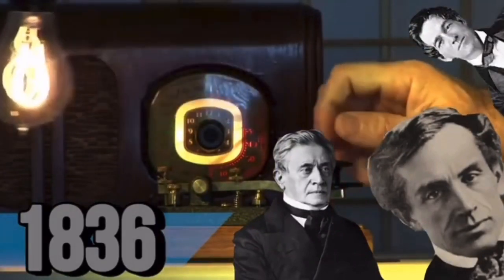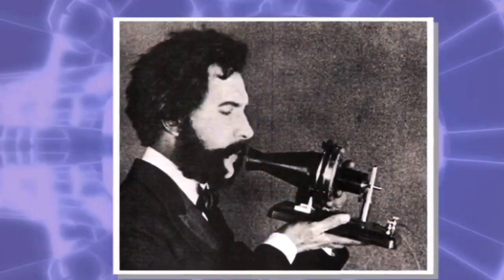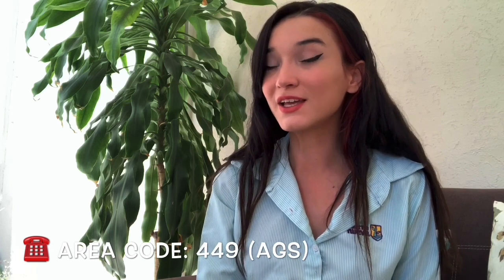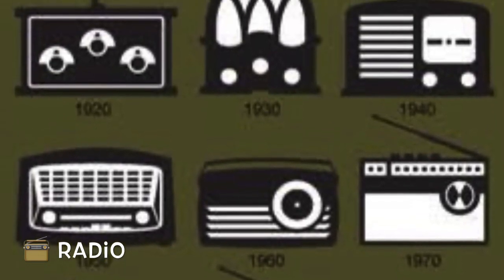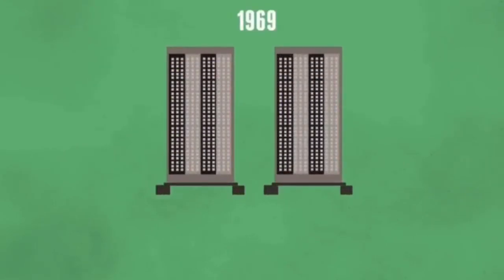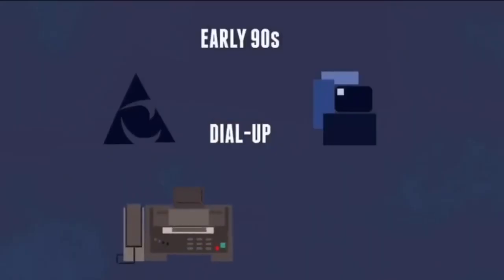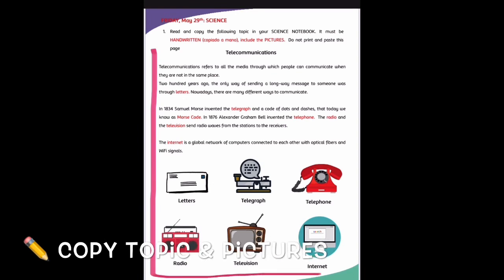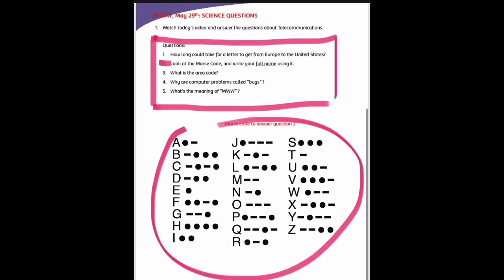Homeschool week 9: FRIDAY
Tierra Nueva
English class - 6th grade
May 29th: SCIENCE
Miss Arles